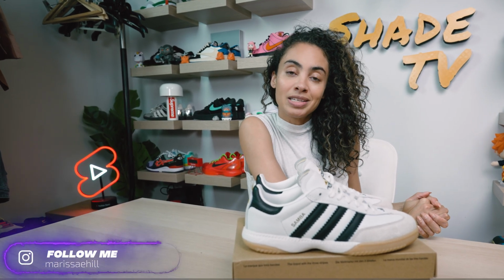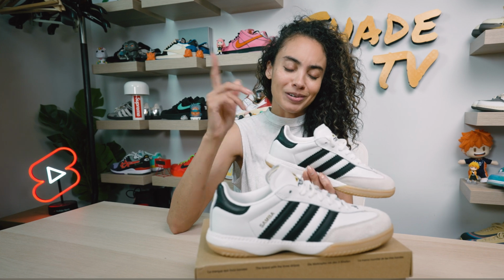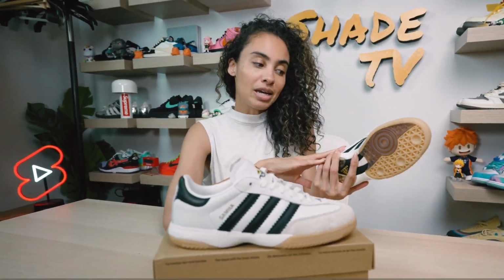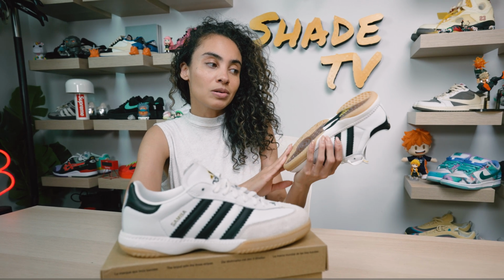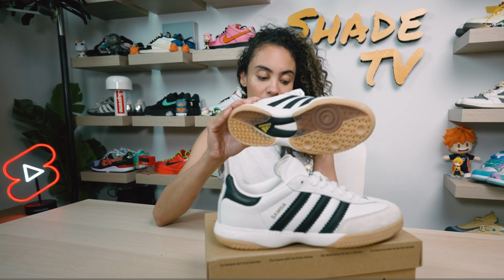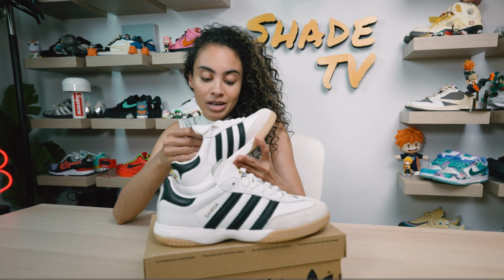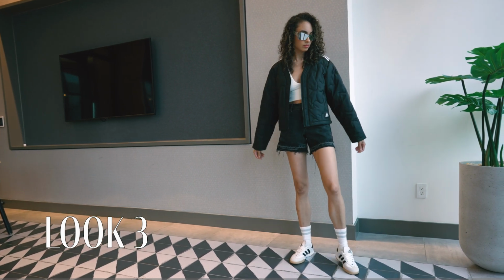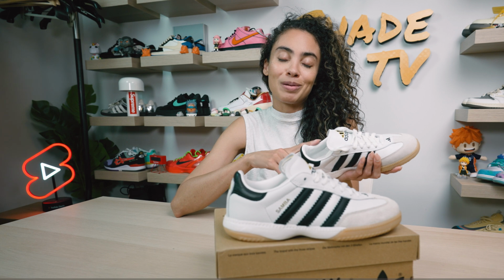The $150 Adidas Samba Millennium (MN): Everything You Need to Know! Review and How to Style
0:00 Intro
1:30 Overview and Detail of the Adidas Samba Millennium
5:07 Sizing and Fit for the Adidas Samba Millennium
5:20 How to Style the Adidas Samba Millennium Three Distinct Ways
7:43 Lookbook and Outfits for the Adidas Samba Millennium

SHADE STUDIOS
c/o Marissa Hill
82 Nassau Street No 120